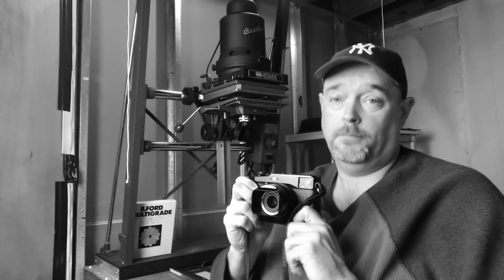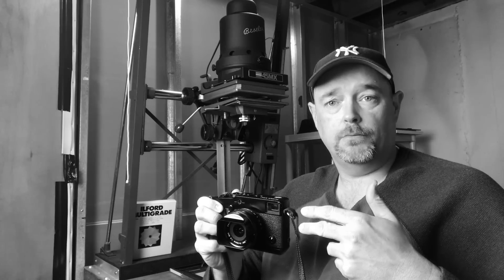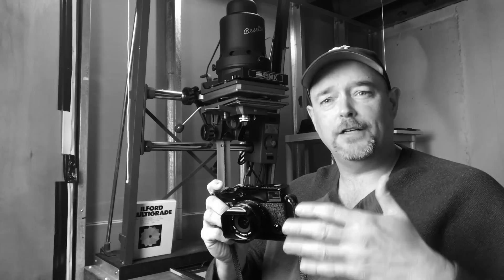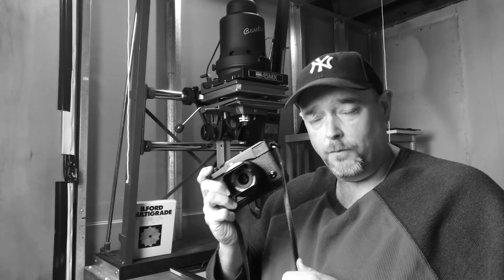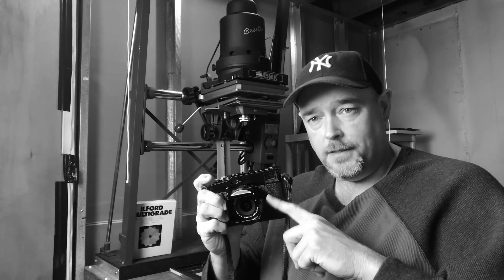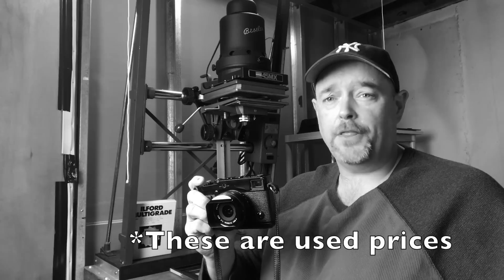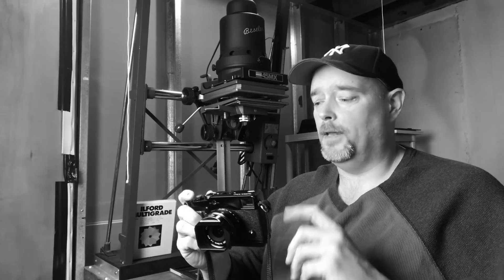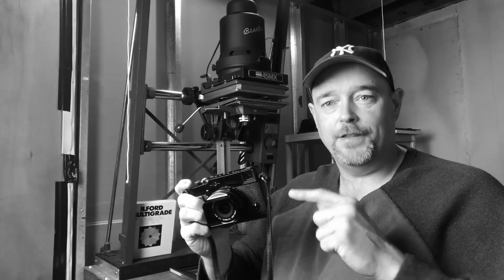Fujifilm's X-Pro1 in 2017? Is it a practical camera?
Is Fuji's one-time flagship camera still practical today? It certainly is. In fact, it's the perfect tool for professionals and hobbyists alike. And if that wasn't good enough... it may be best value in digital photography today.